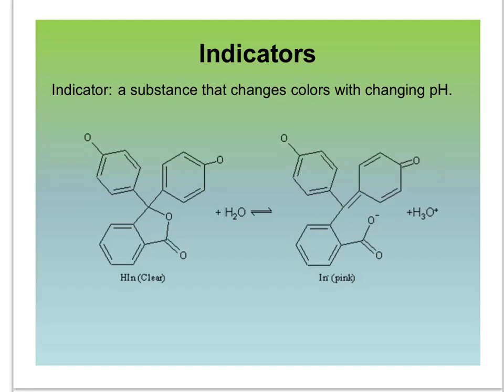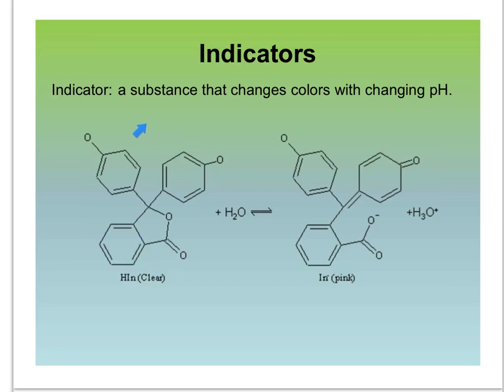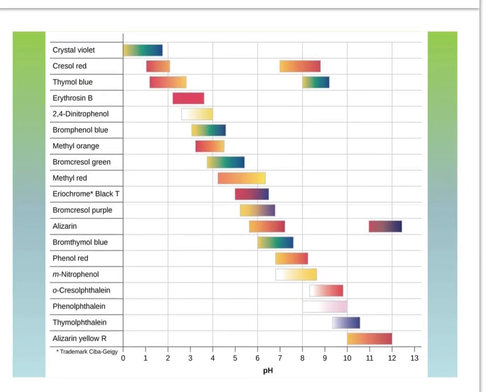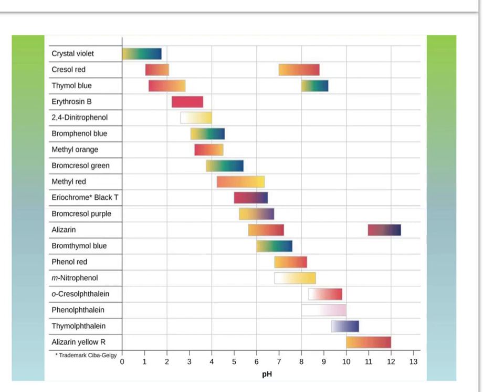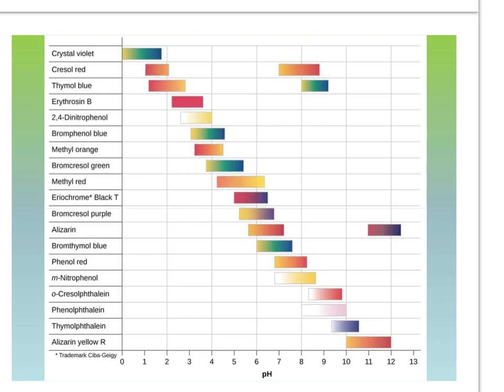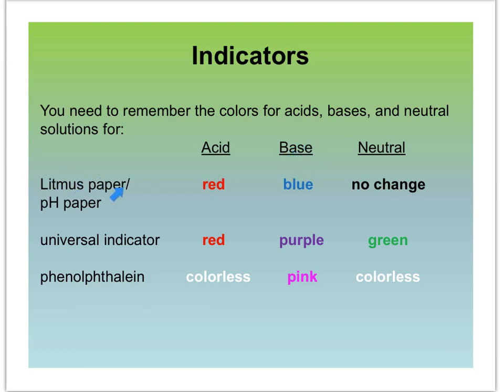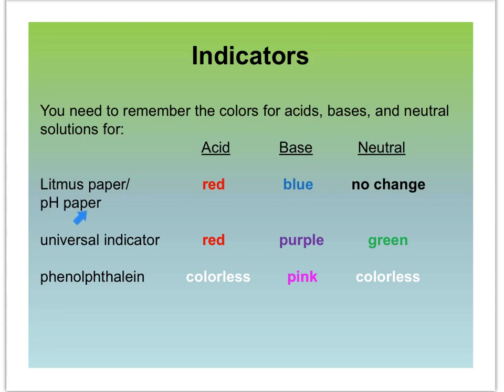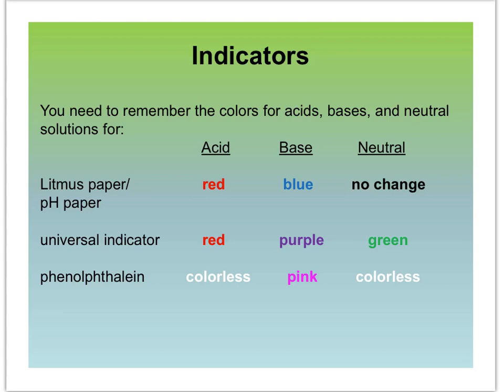Hon Chem Ch 19 Part 3 - Indicators